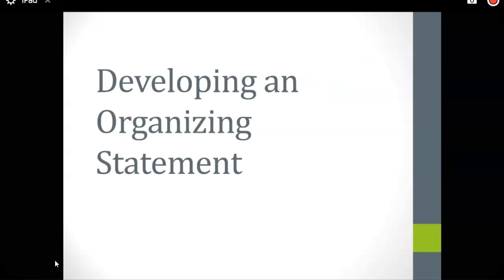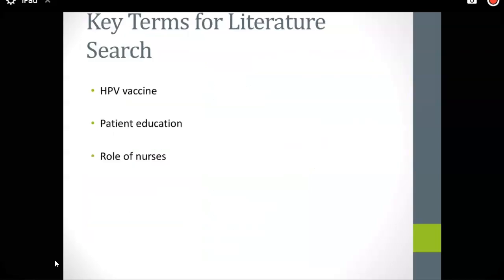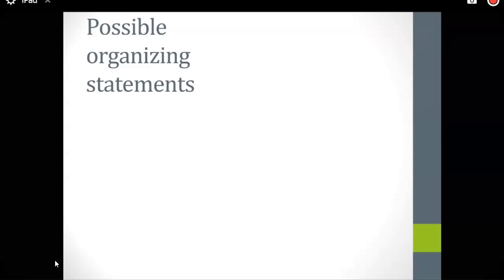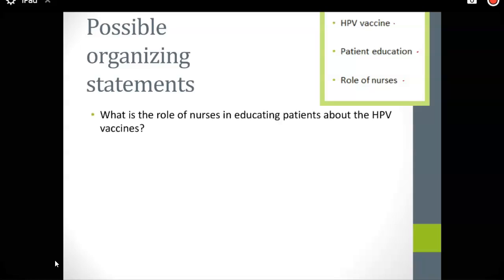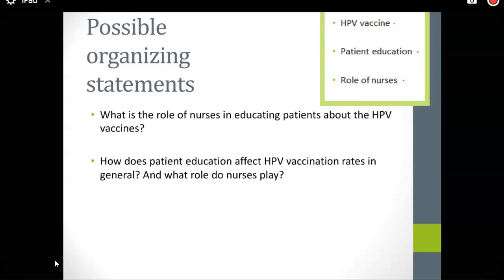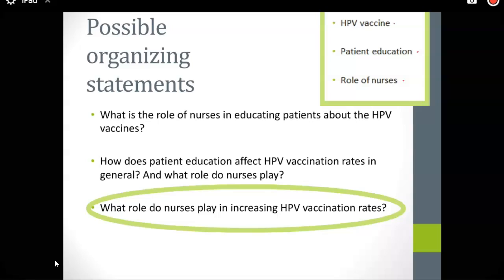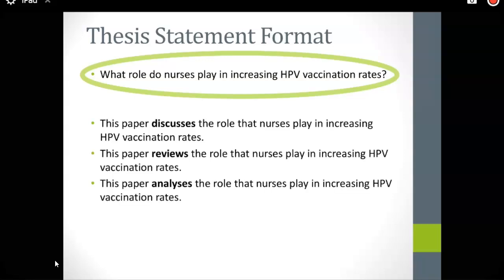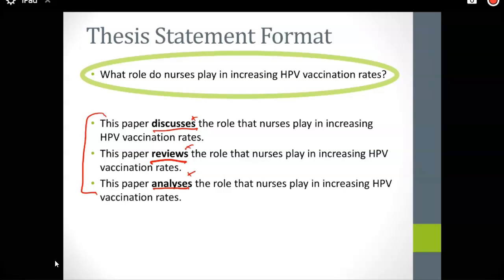Module 2 SON Developing an organizing statement